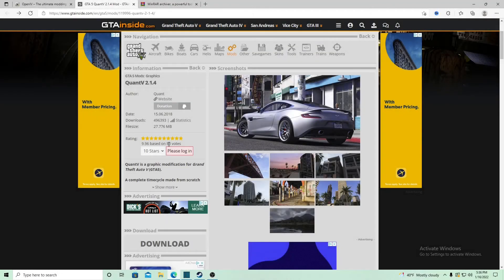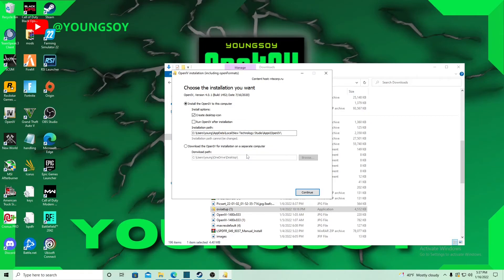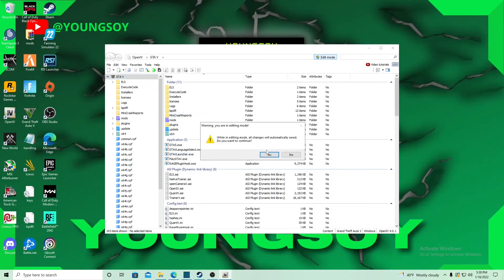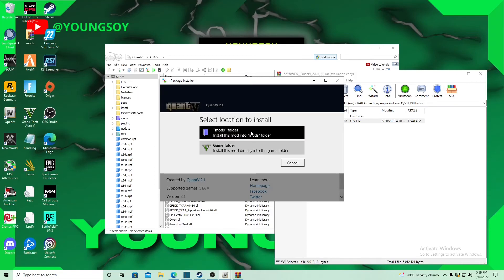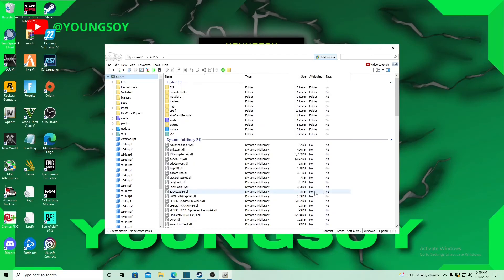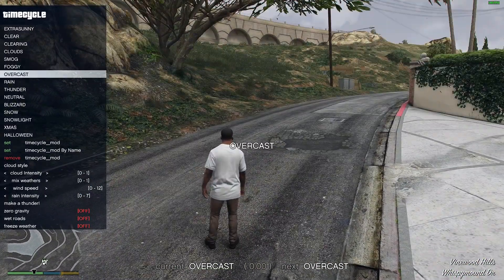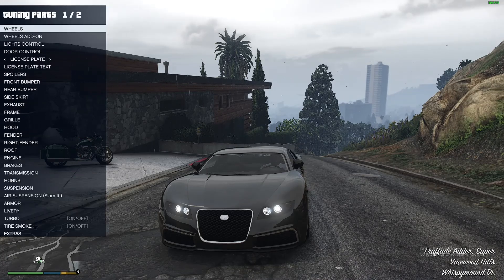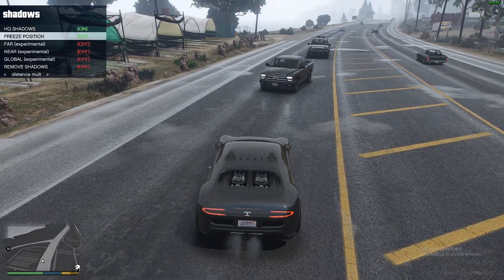How To Install A Free Graphics Mod For GTA 5 QuantV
Free Graphics Mod For GTA 5 QuantV